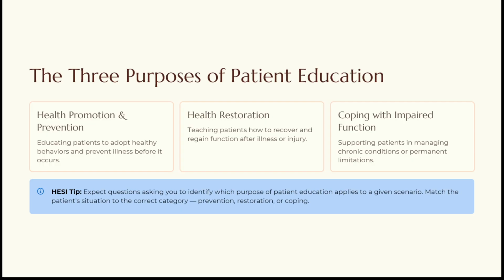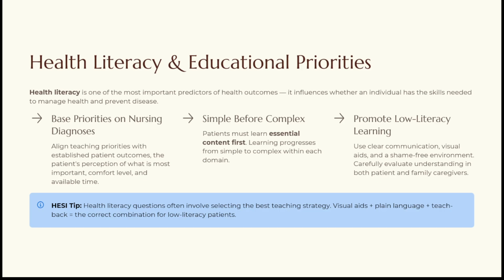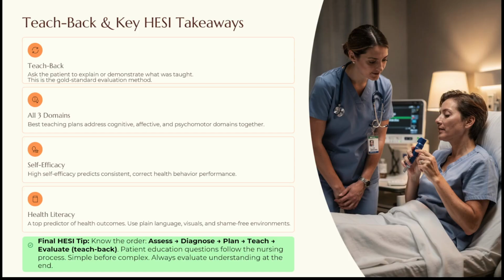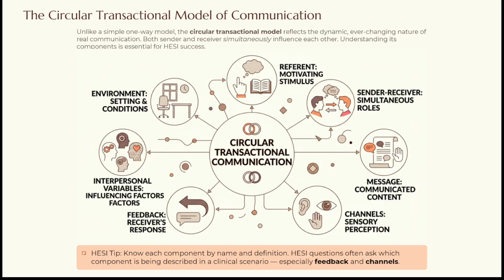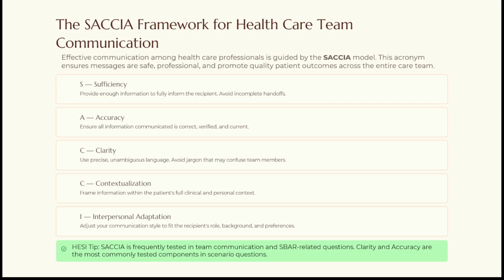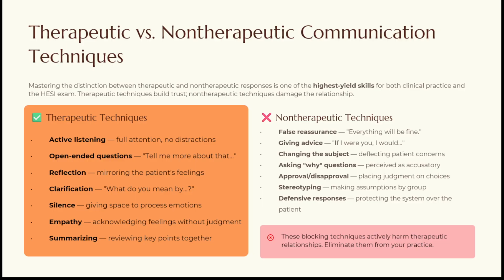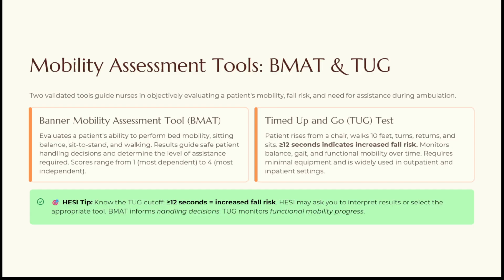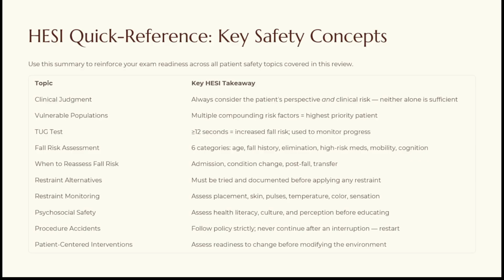NSG122 Unit 2: Patient Education, Communication, and Safety